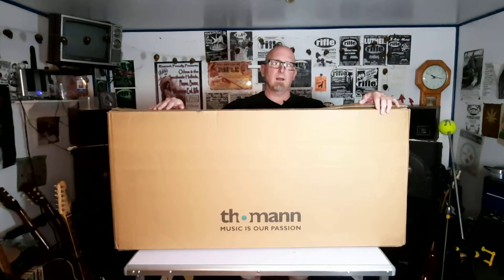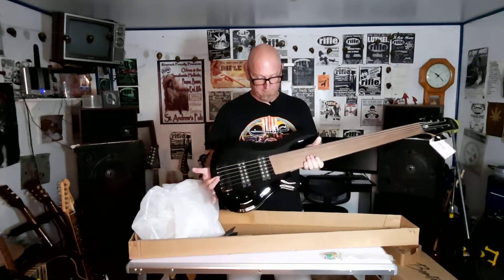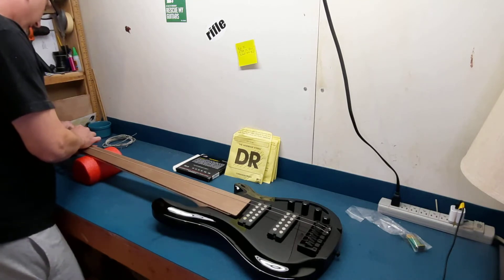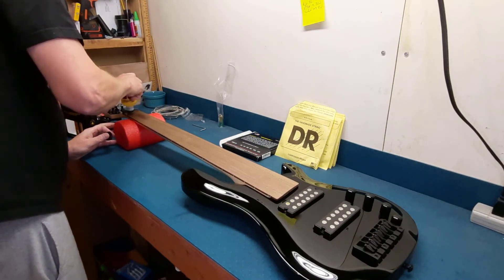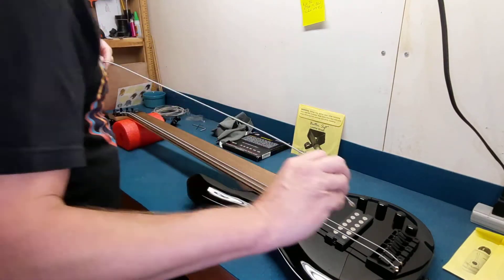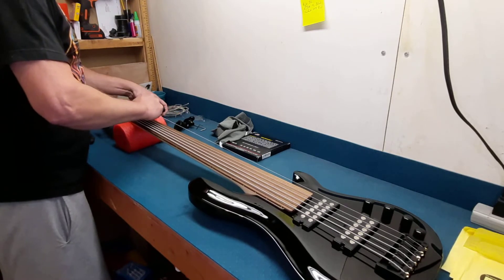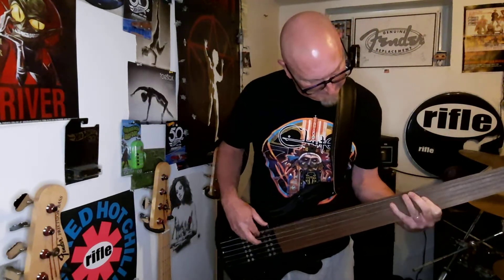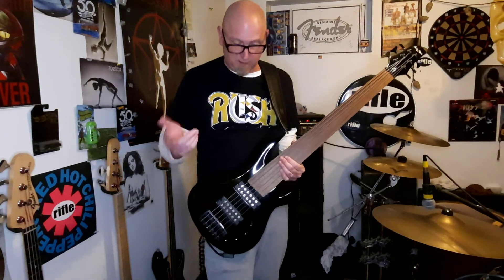Sean's First Fretless Unboxing and Setup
Late last year Sean got himself a brand new six-string fretless bass! Lucky for us he recorded himself unboxing, setting up, and playing his first fretless notes on this new axe.